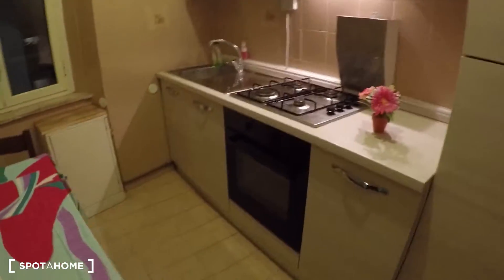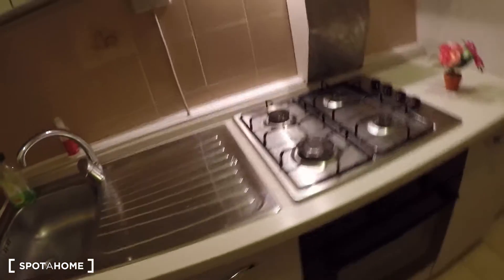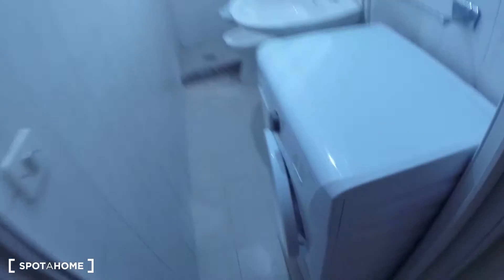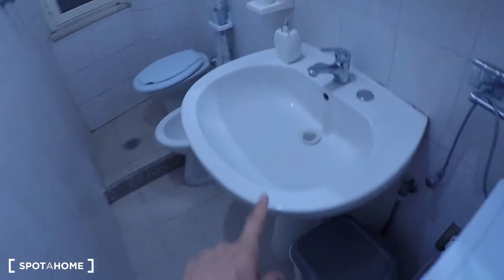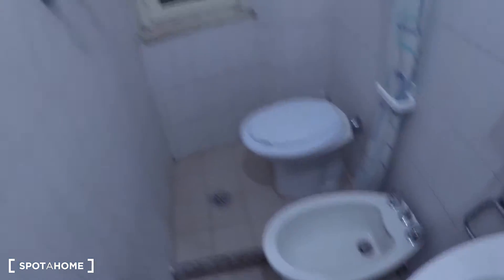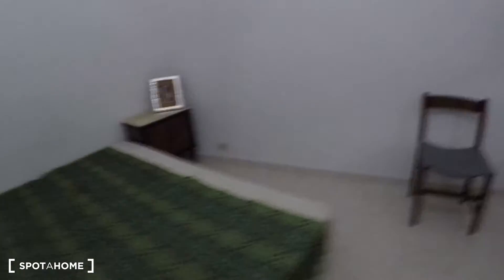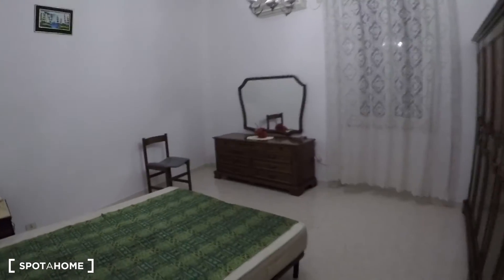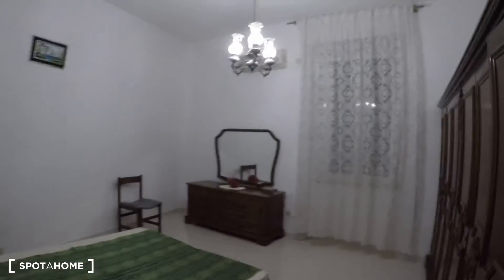Charming 1 bedroom apartment for rent in Pigneto - Spotahome (ref 146514)